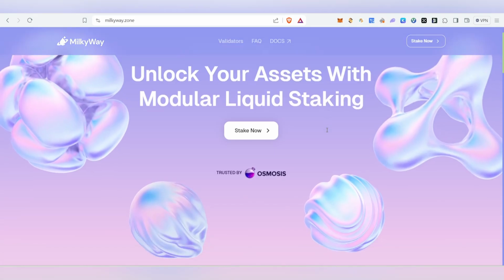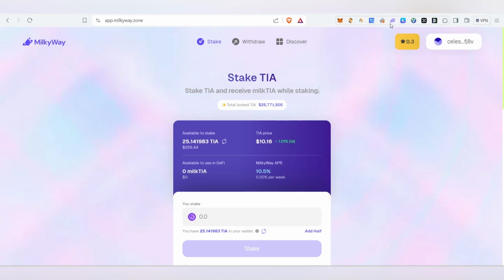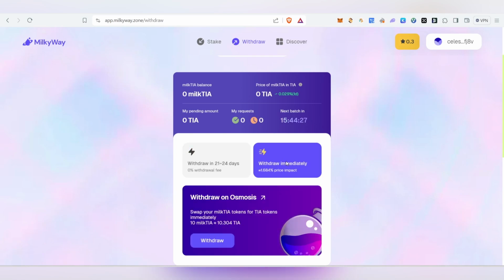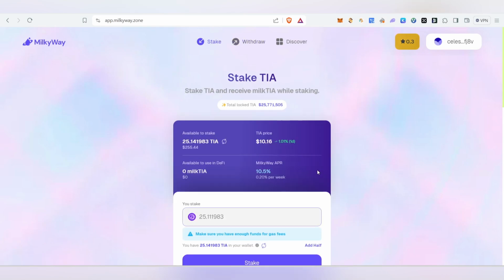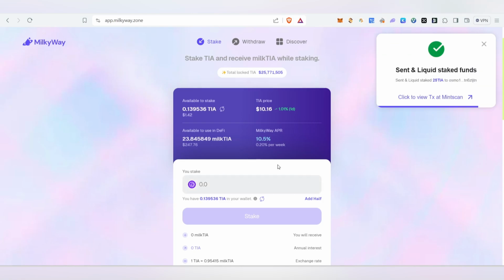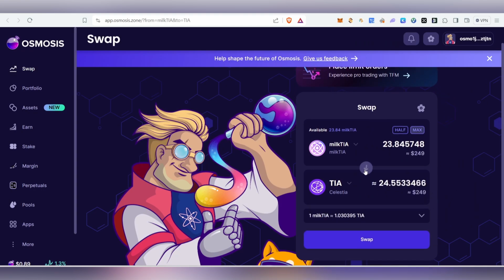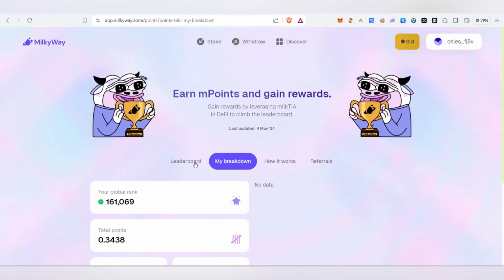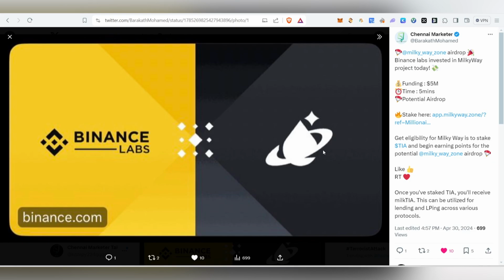MilkyWay Airdrop Step by step Guide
MilkyWay,
MilkyWayListing,
MilkyWayListinginBinance,
MilkywayBinanceListing,
MilkywayAirdrop,
Milkywayairdropairdrop,
MilkywayAIrdrop,
MilKyWayAirdroP,
MilkYWayAIRDrop,
MILKyWayAirdrOp,
claimMilkyWayairdrop,
MilkyWayAirdropwithdrawal,
MIlKyWAYAirdroppoints,
MilkywaY,
MilkyWaYAirdrop,
CryptoAirdrop,
CryptoAIrdrop,
CryptoAIRdrop,
cryptoAIRdrop,
MilkyWAYCryptoAirdrop,
CRYPTOAirdrop,
MilkyWAYCryptoAirdrop,
chennaimarketer,
MilKYWayAirdrop,
CryptoAirdrop,
CryptoAIrdrop,
CryptoAIRdrop,
cryptoAIRdrop ,
MiLKYWayCryptoAirdrop,
CRYPTOAirdrop,
MILKyWAYCryptoAirdrop,
Chennaimarketer,